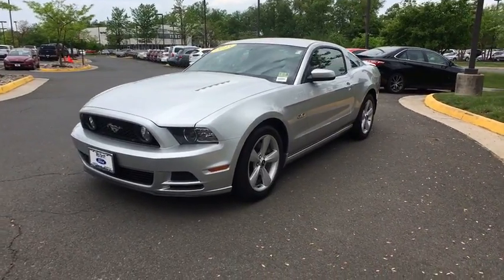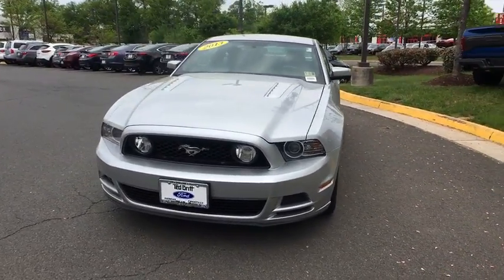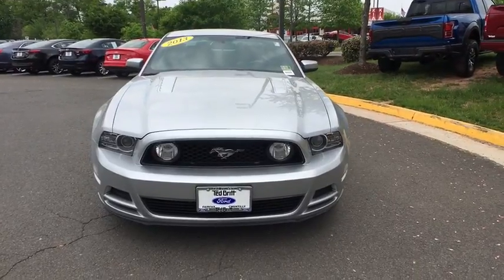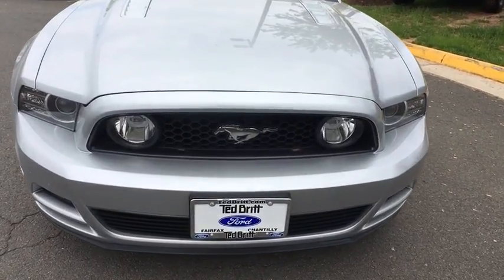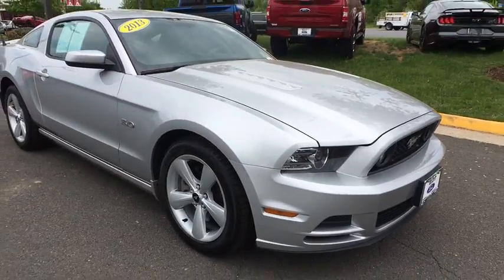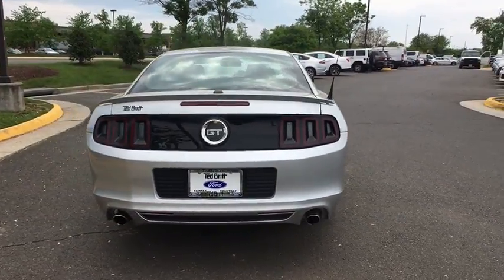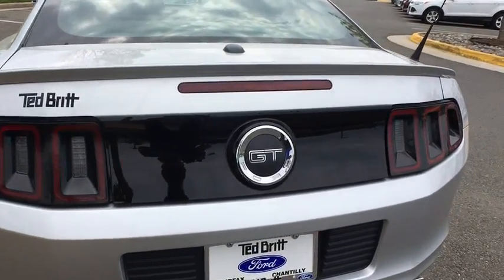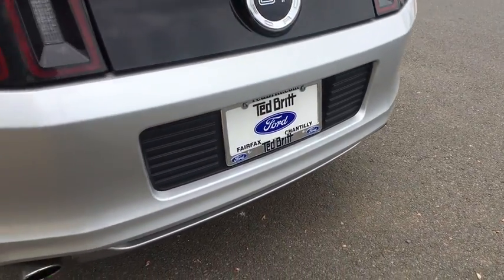2013 Ford Mustang Chantilly, Leesburg, Sterling, Manassas, Warrenton, VA C75837A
Ingot Silver Metallic U 2013 Ford Mustang available in Chantilly, Virginia at Ted Britt Ford Lincoln. Servicing the Leesburg, Sterling, Manassas, Warrenton, VA area.

Heated Front Seats** Heated Mirrors** Ambient Lighting** Shaker Sound System**HID Lights** 2013 Ford Mustang GT Ingot Silver Metallic CARFAX One-Owner.